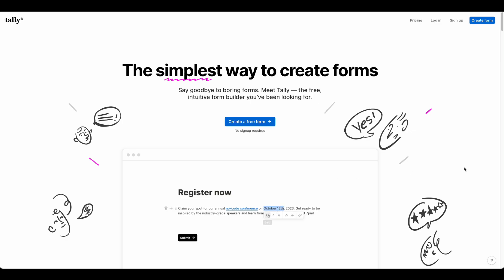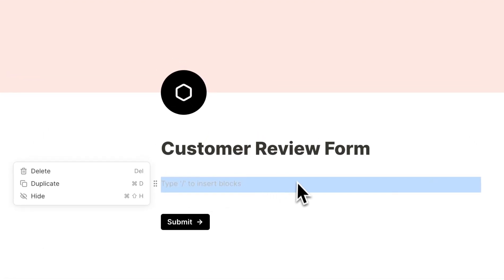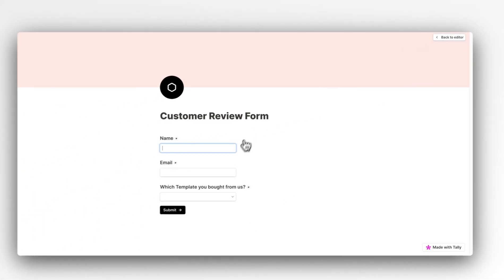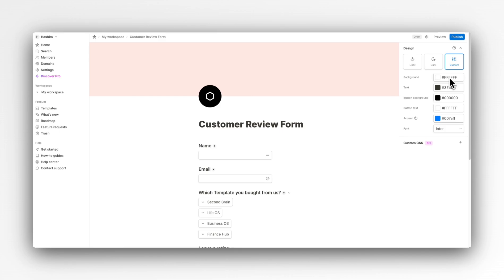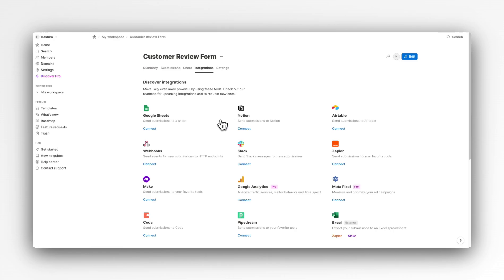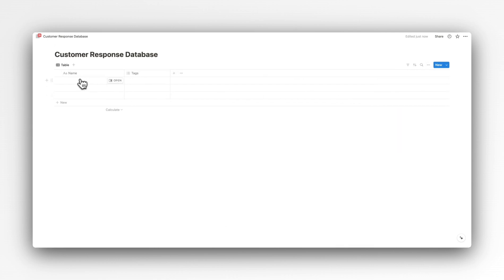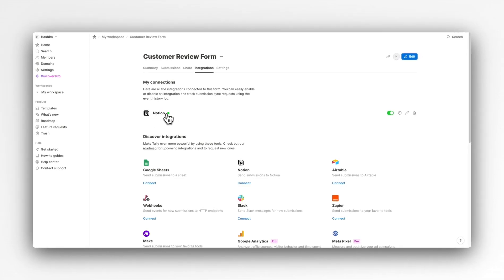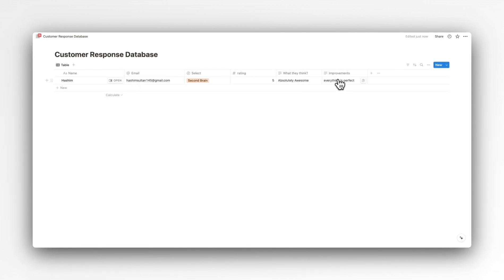The simplest way to create and connect forms in Notion!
Now you can easily create forms and connect them to your Notion Database.

Easily manage and track your forms resposnses right from Notion.